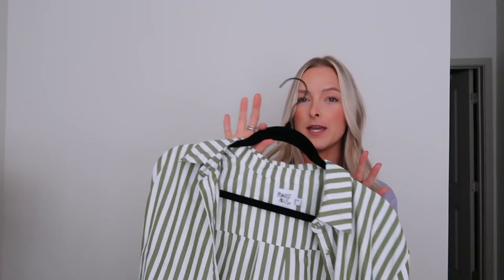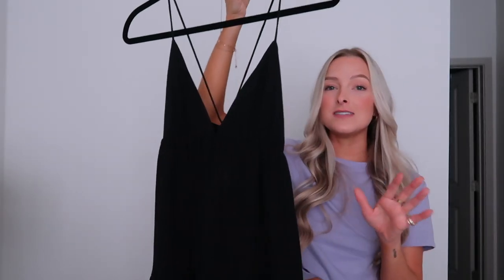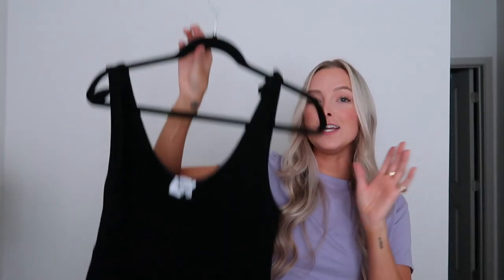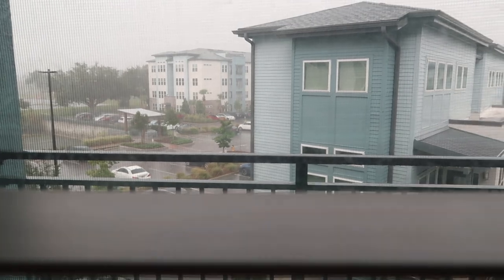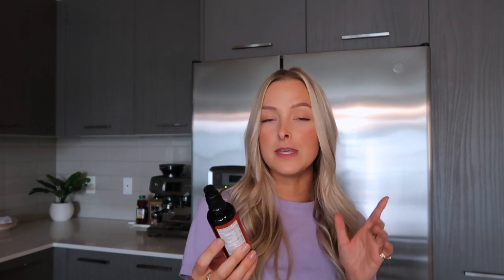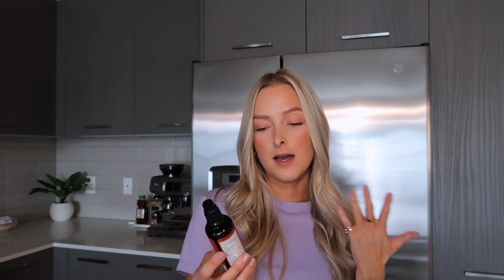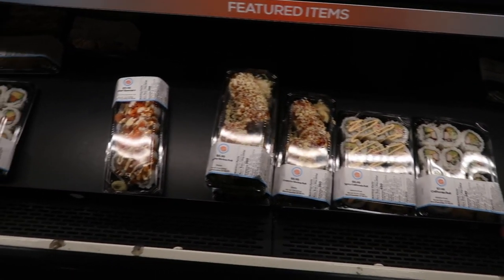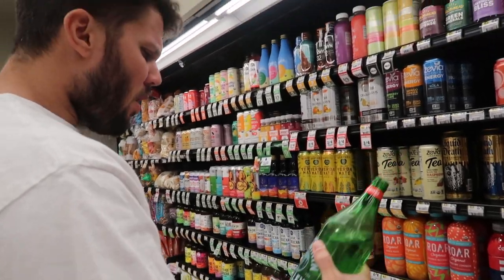VLOG: Princess Polly summer try on haul, my vitamin/supplement routine, chit chats+trying new things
Thank you Princess Polly for working with me on this video!

PRINCESS POLLY HAUL:
Wearing a size 2 in everything

ITEMS MENTIONED:
Ritual Multivitamin
Tarte Concealer
DHC Cleaning Oil
Morphe Brow Pencil
La Roche-Posay Cleanser
Mini Gel (I use for eyebrows)
Real Techniques Sponge
Straw Purse
Grey Crewneck